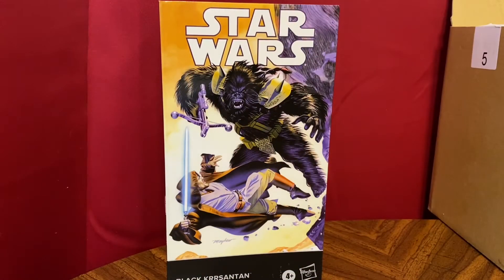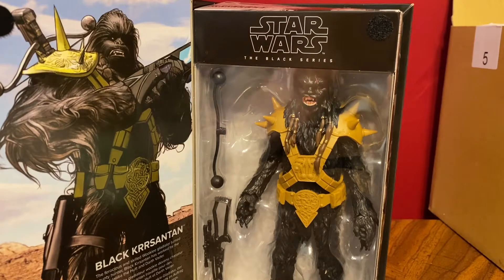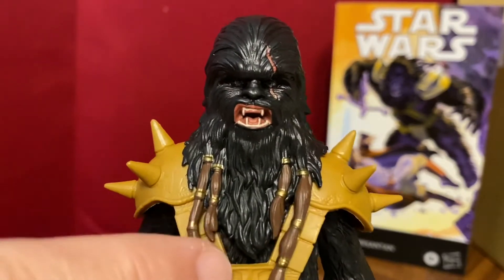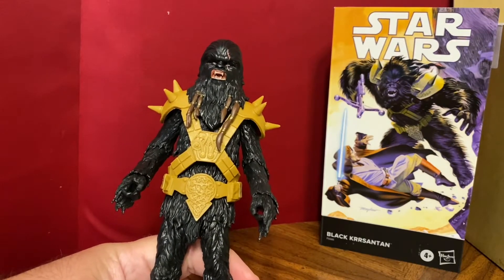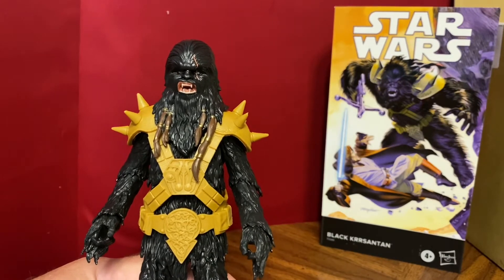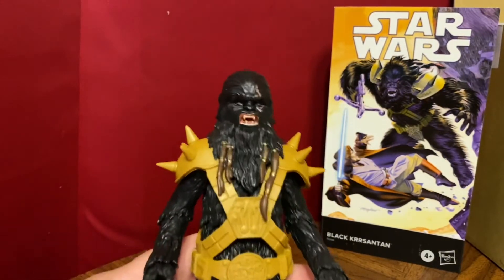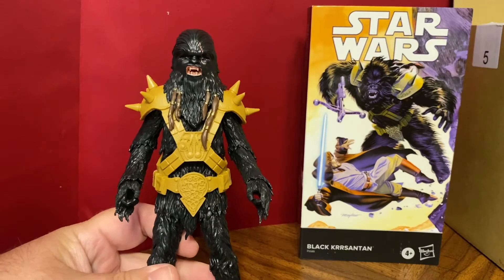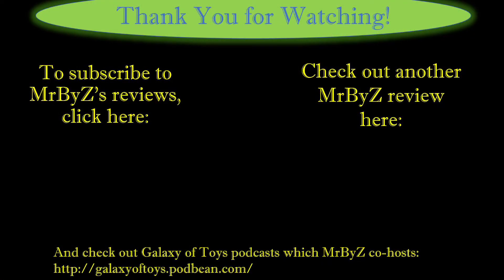MrByZ Reviews Episode # 396 Black Series Black Krrsantan